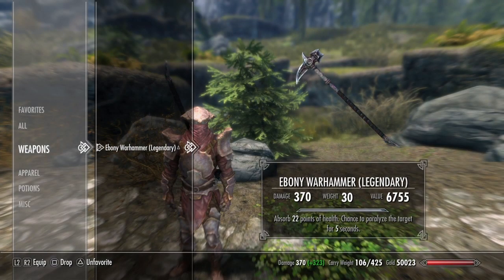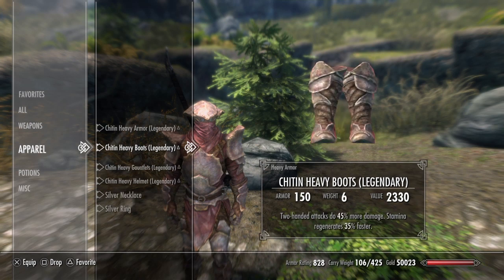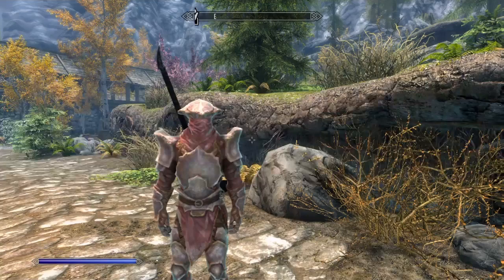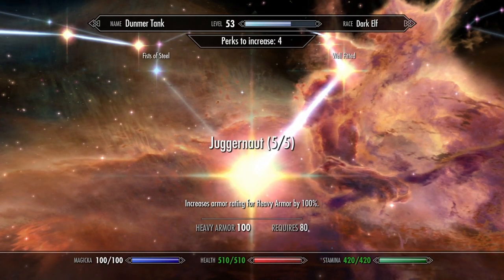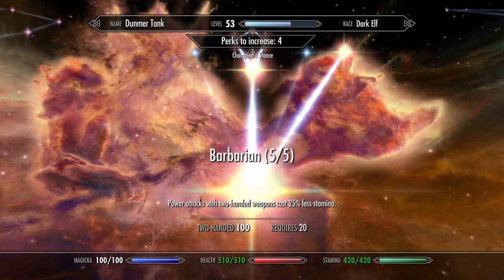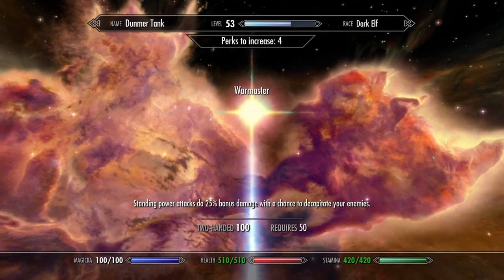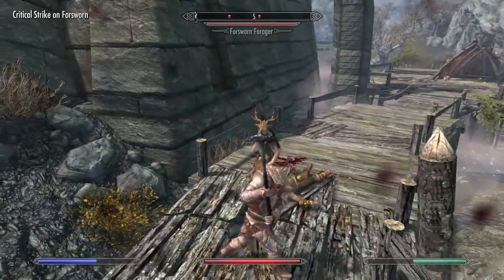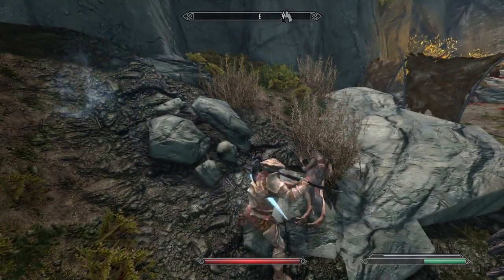SKYRIM: Ashlander Tank [BUILD GUIDE]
Hope y'all like this build! Tried to make a lore accurate Ashlander Dunmer build!!